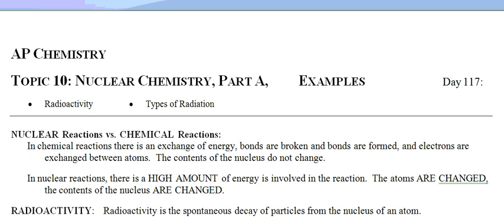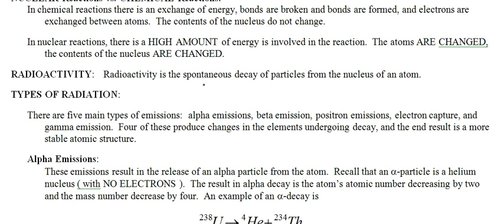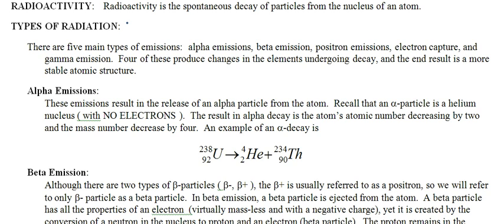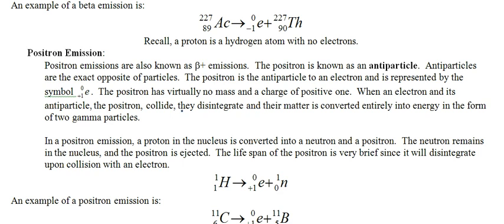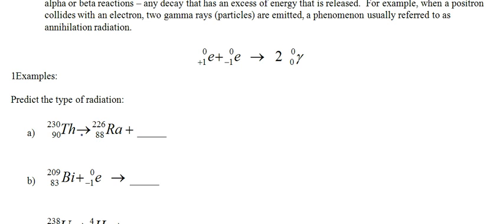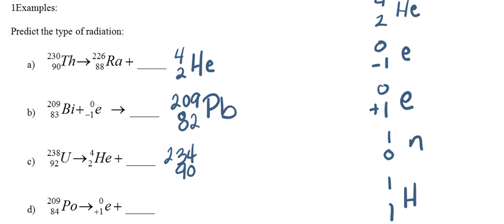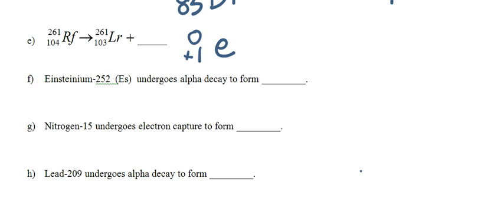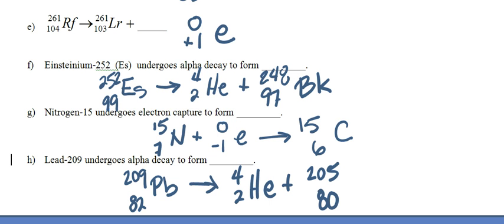Plainfield AP Chemistry video1 Nuclear example1 day117